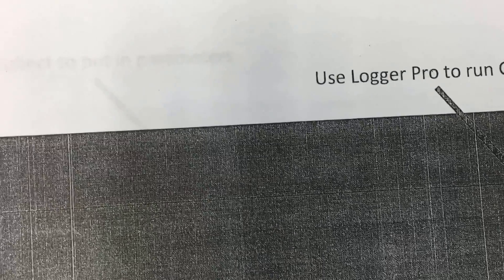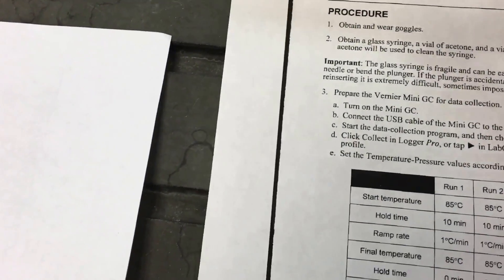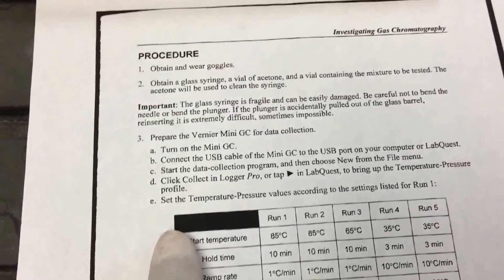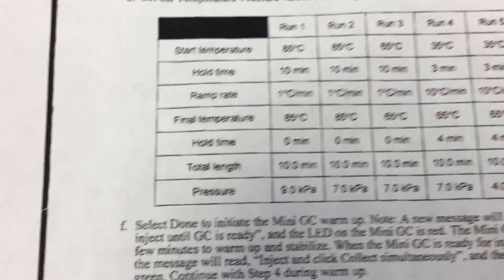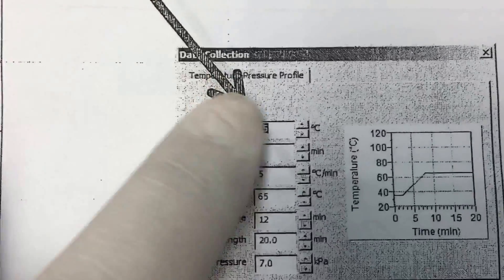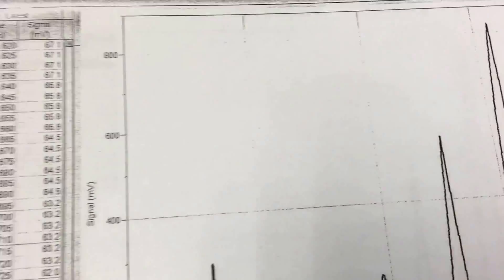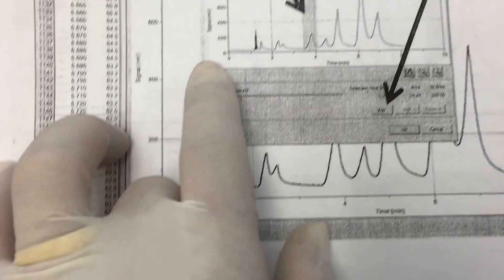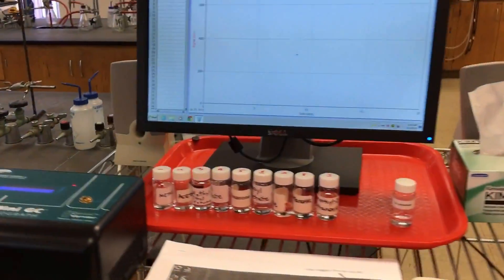How To Set Up Vernier Mini GC (Gas Chromatography)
Gas chromatography (GC) is a common type of chromatography used in analytical chemistry for separating and analyzing compounds that can be vaporized without decomposition. Typical uses of GC include testing the purity of a particular substance, or separating the different components of a mixture (the relative amounts of such components can also be determined).

In some situations, GC may help in identifying a compound. In preparative chromatography, GC can be used to prepare pure compounds from a mixture.